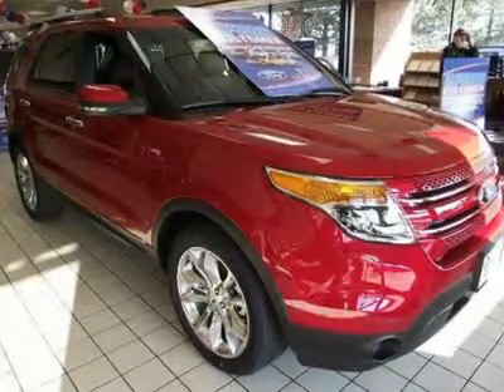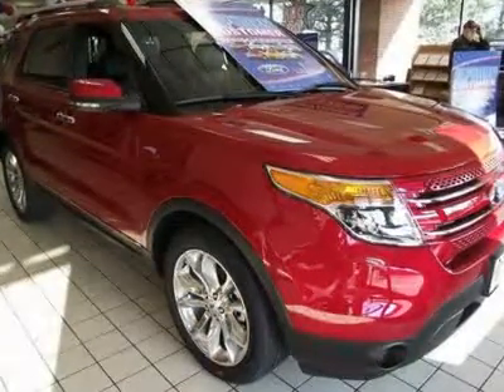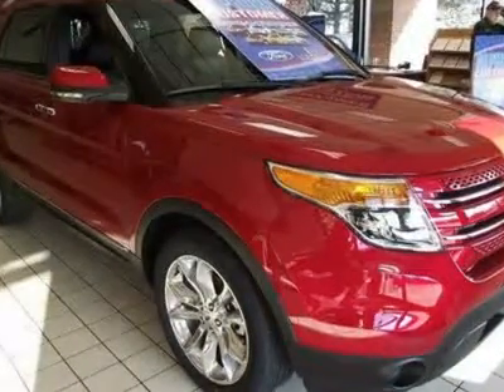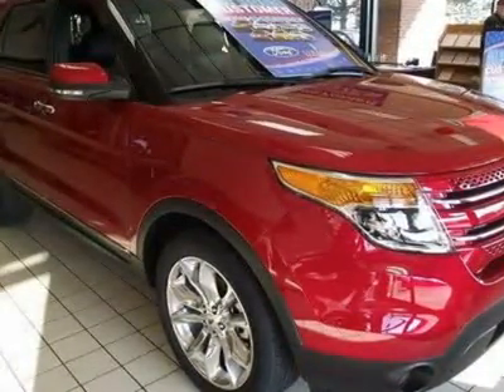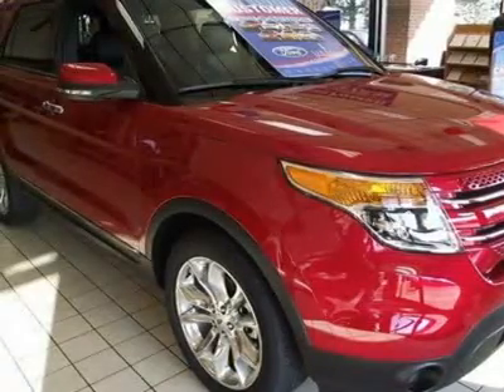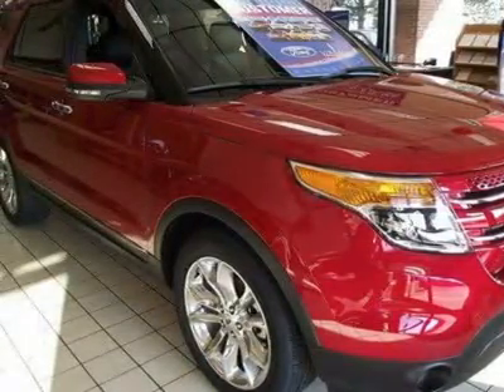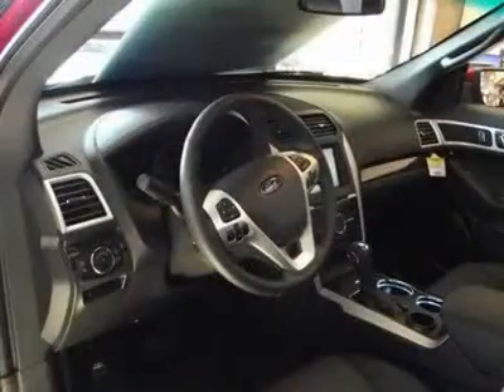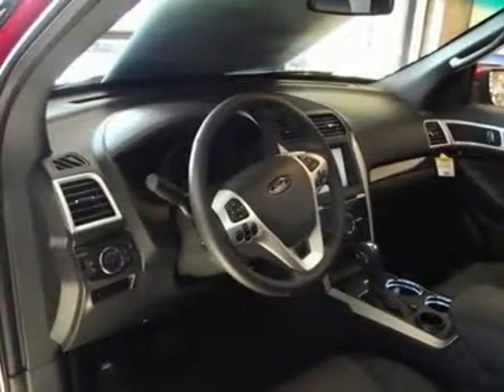2012 Ford Explorer - Sport Utility Monroe WI NT12052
2012 Ford Explorer

Alphorn Ford Lincoln
N2985 18th Avenue

You'll love this 2012 Ford Explorer. This is a vehicle you'll want to take home. With 0 miles, it features Automatic transmission and an exterior color of RED. Call and get in touch with Alphorn Ford Lincoln directly, and be the first to open the vehicle door today!